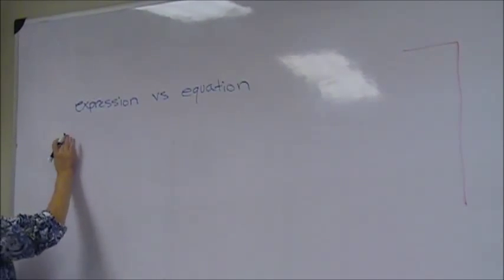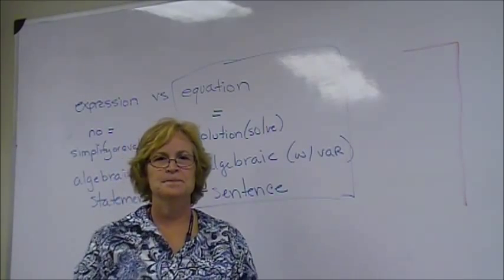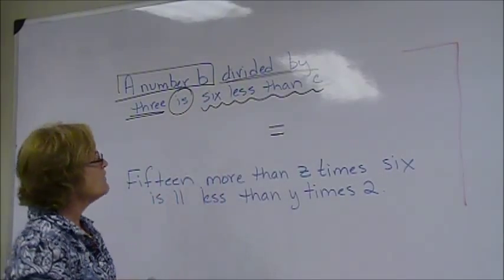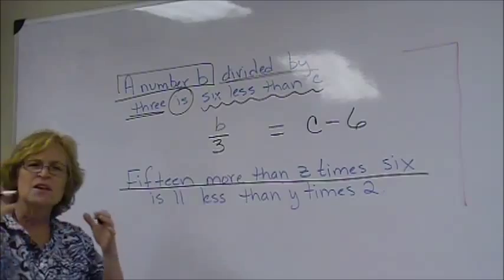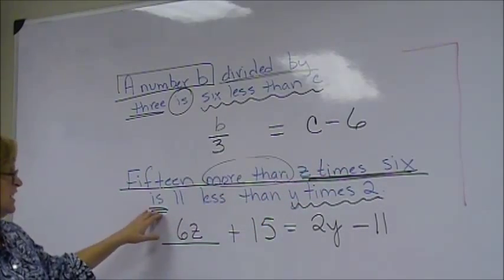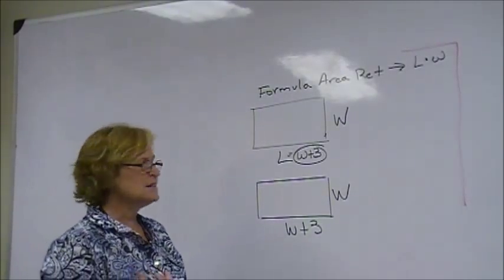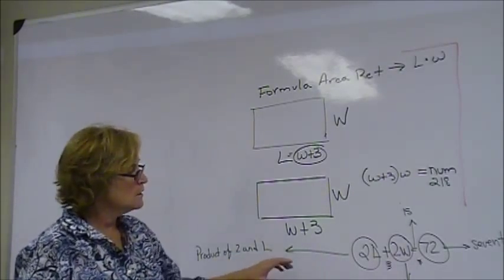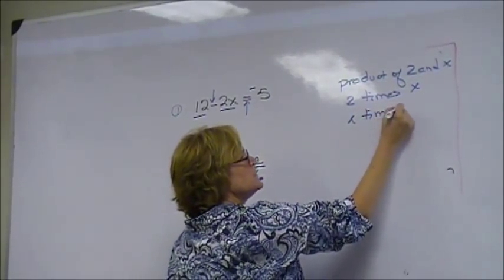algebra 1 chapter 2 section 1